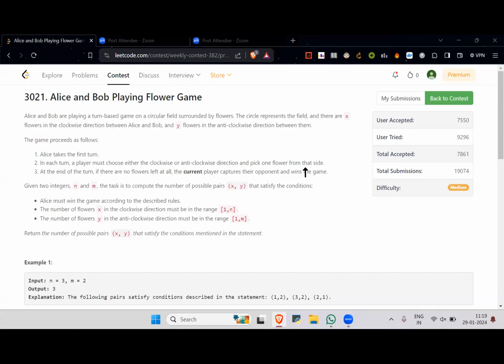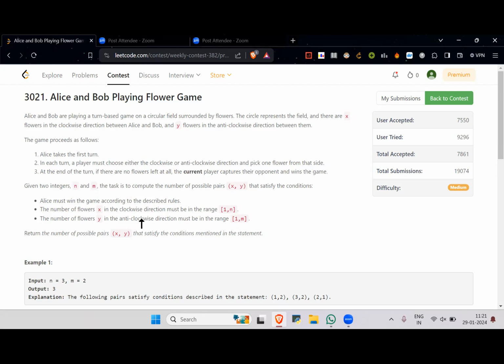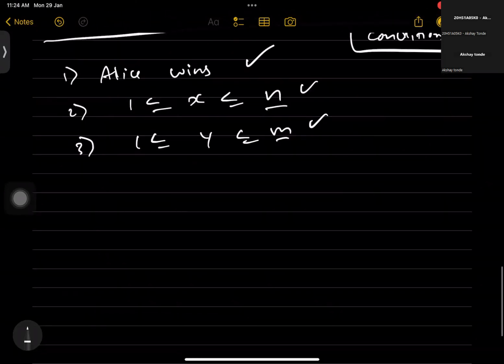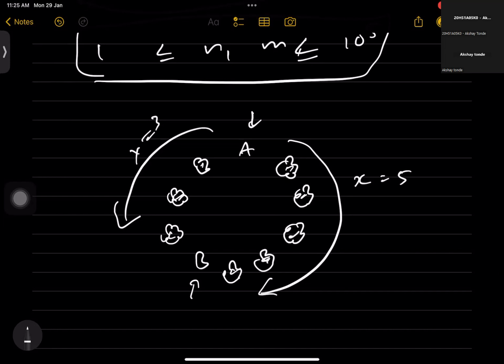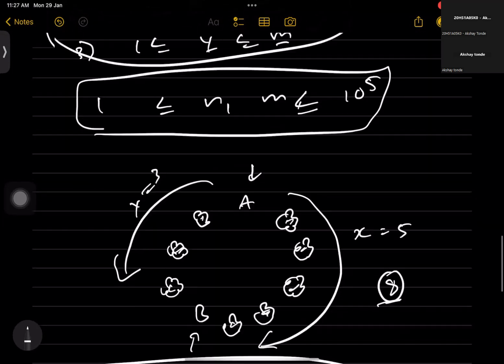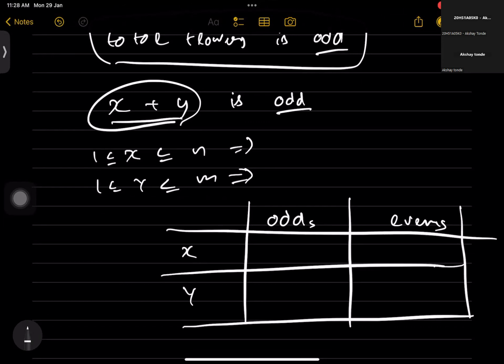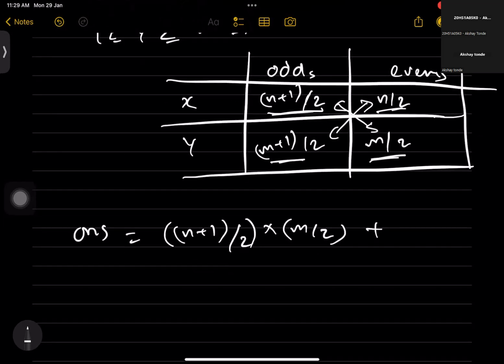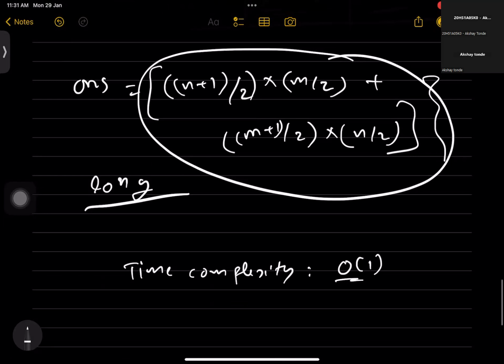[LC-WC-382] Alice and Bob Playing Flower Game